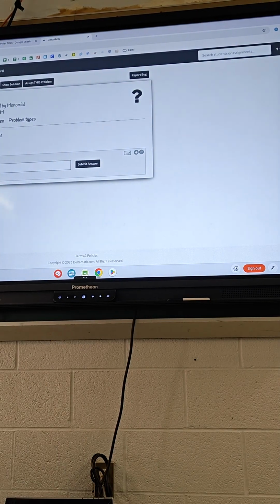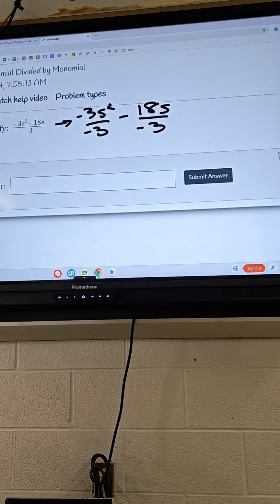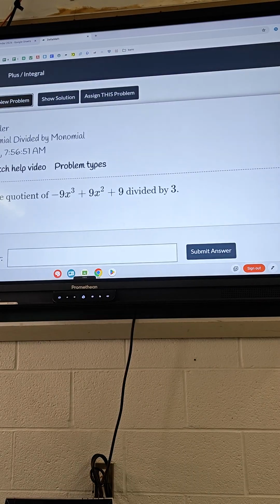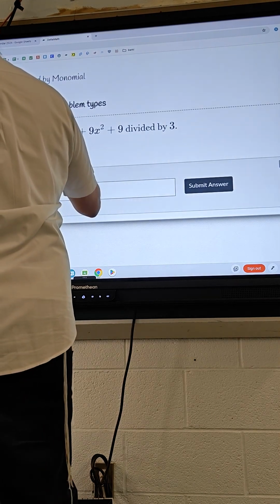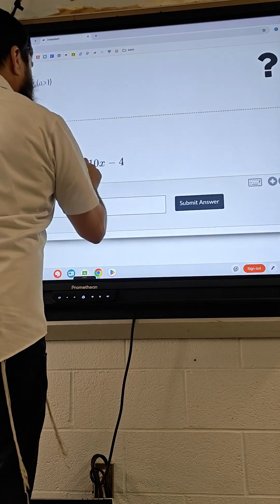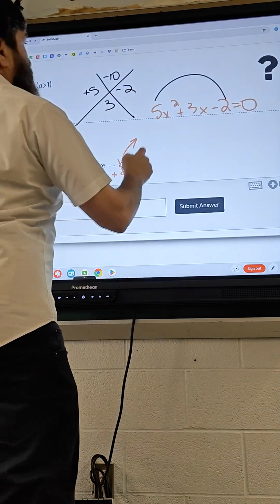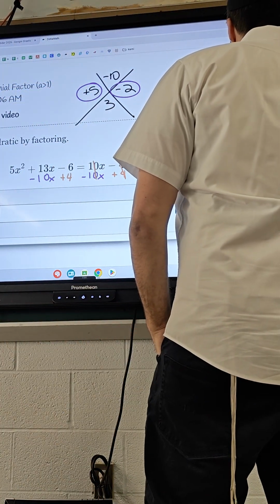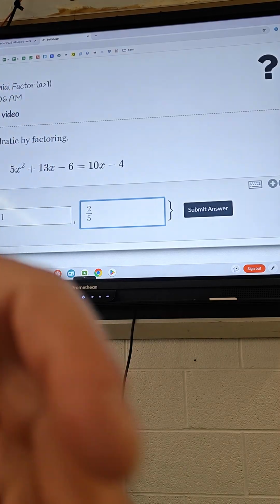Polynomial divided by monmial